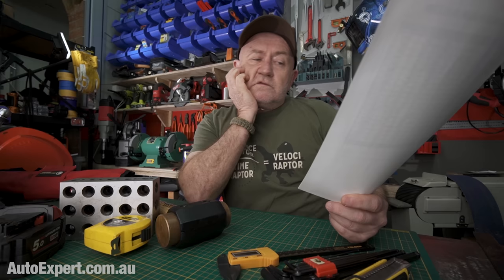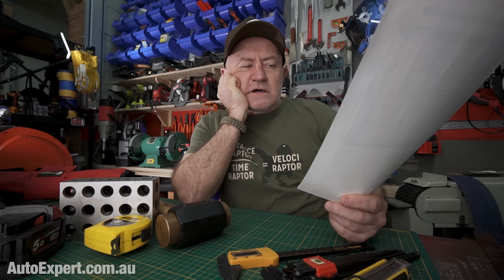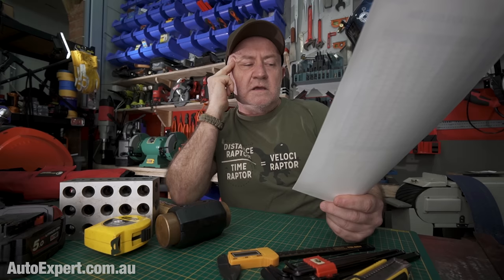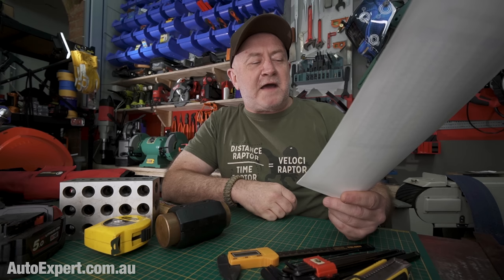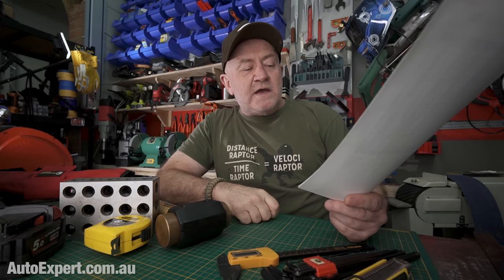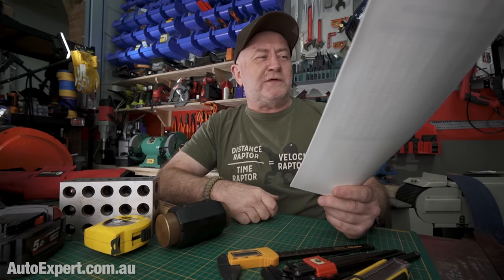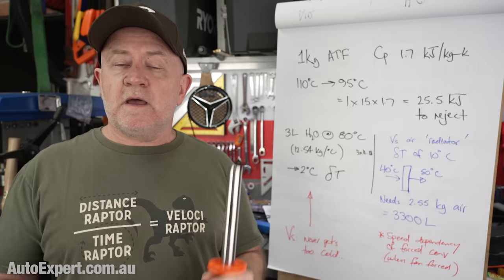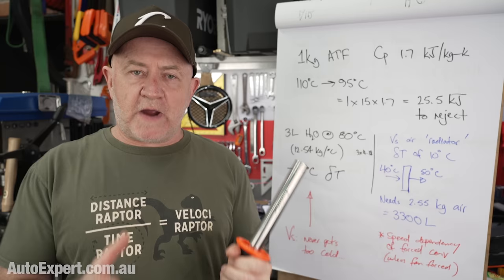The truth about fitting an auto transmission oil cooler | Auto Expert John Cadogan